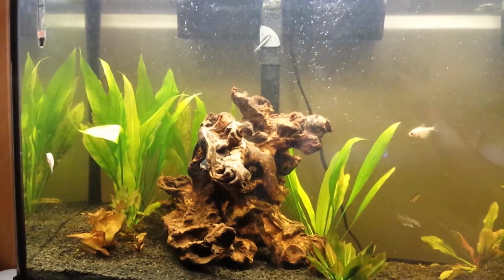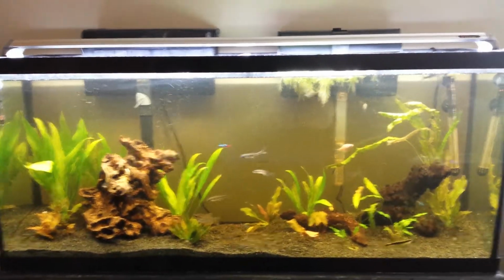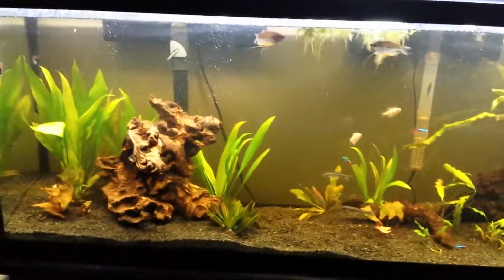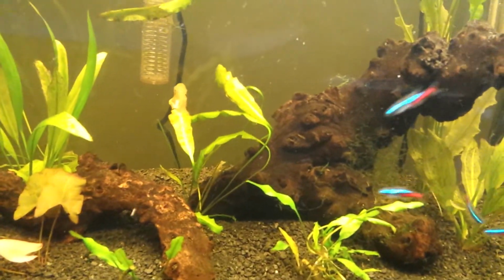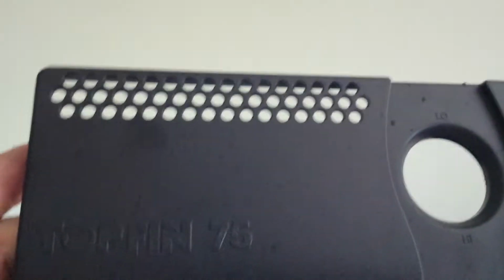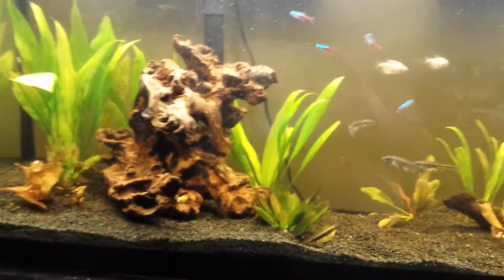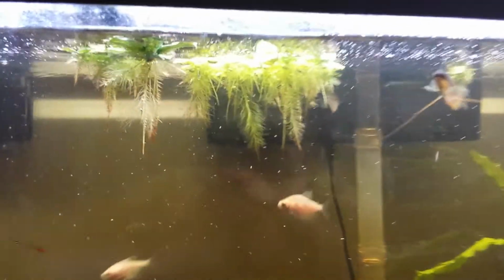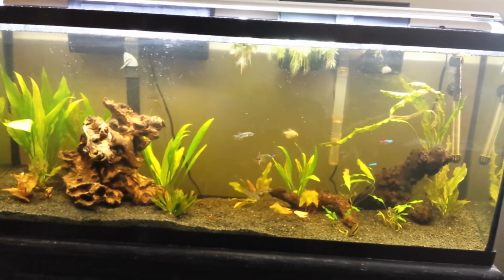55 gallon planted aquarium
55 gallon planted aquarium.